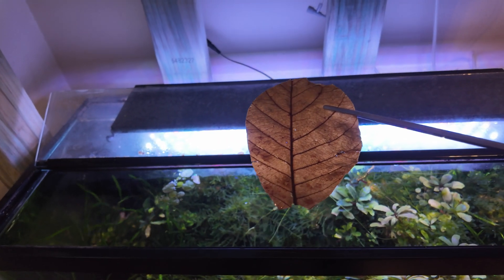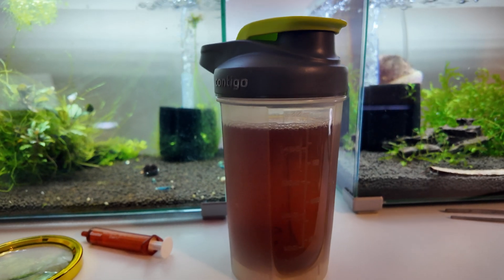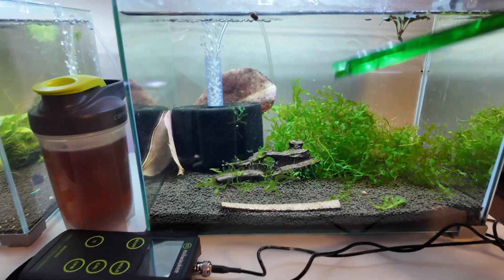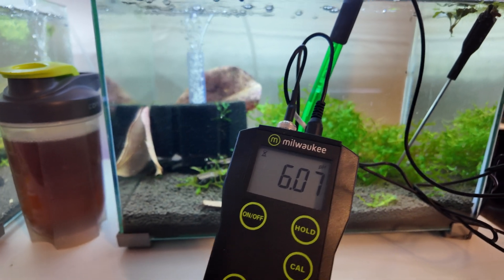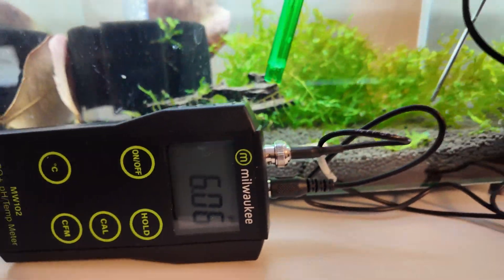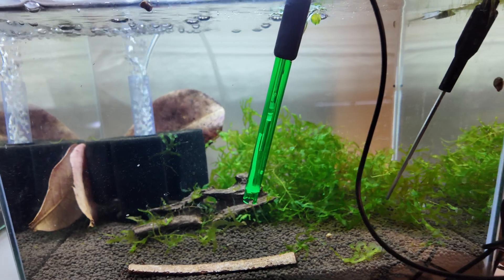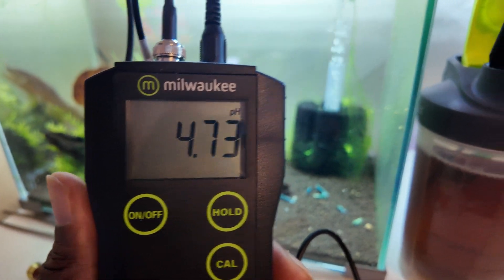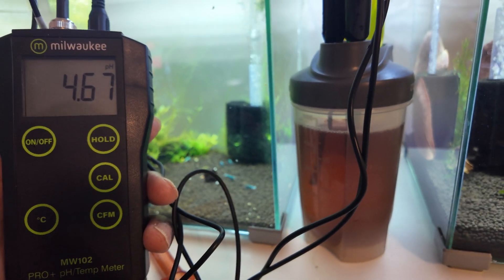How To Easily Lower Aquarium PH - Tested with Milwaukee MW102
I find this the best way to lower Aquarium PH
Products used

Milwaukee MW102

Premium Indian Almond Leave.